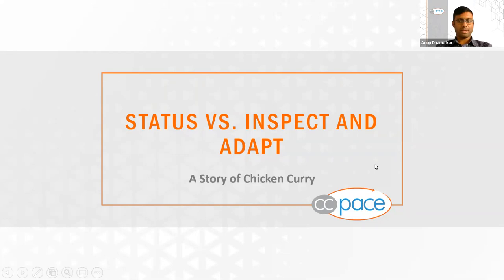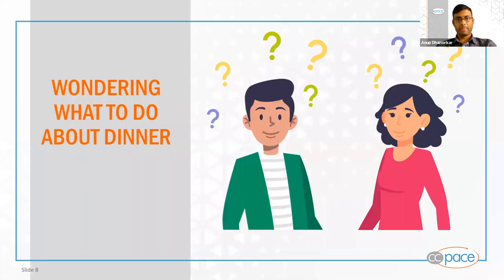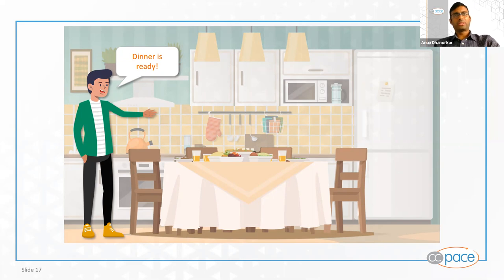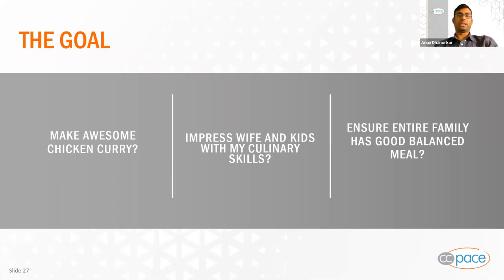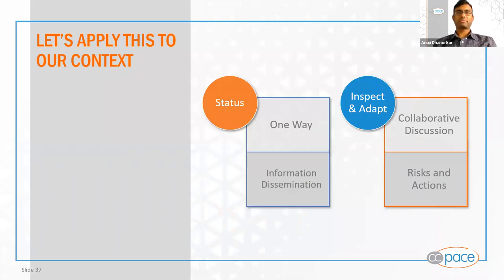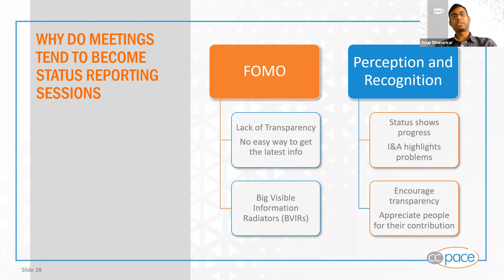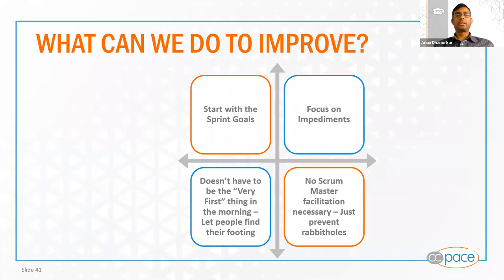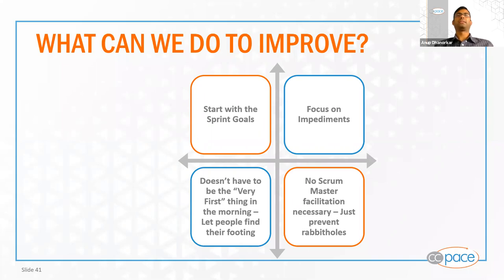Status Vs. Inspect and Adapt: A Story of Chicken Curry - Anup Dhanorkar - Agile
This presentation will provide understanding of how Status reporting significantly differs from an Inspect and Adapt session, what goes in the thought process, communication, actions and how it impacts the success and progress.

Learning outcomes
Participants will be able to assess whether their ceremonies (especially standups and scrum of scrums if applicable) is being facilitated in the right way. They will get actionable advice on how to make it more impactful

Speaker
Anup Dhanorkar
- Director, Agile Practice at CC Pace
- ICP-ACC, ICP-ATF, CAL-1, SPC
Anup has worked in Agile for over 13 years for a wide range of clients including banking, private and public sector. He is passionate about Agile and takes a keen interest in identifying and highlighting the industry agile anti-patterns that often go unnoticed.

Attendees (46)